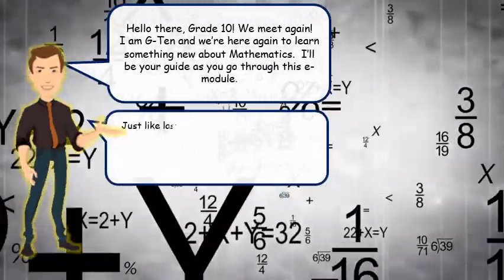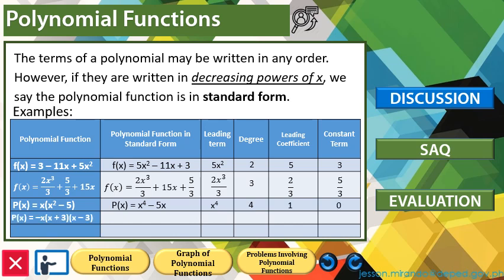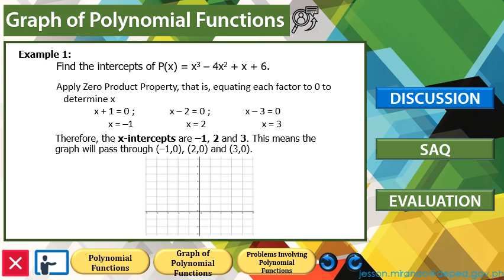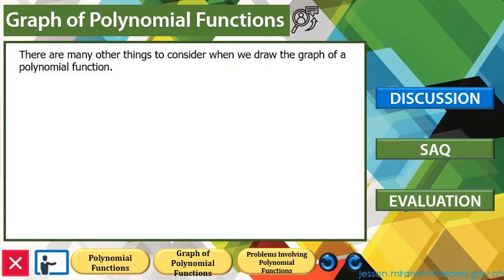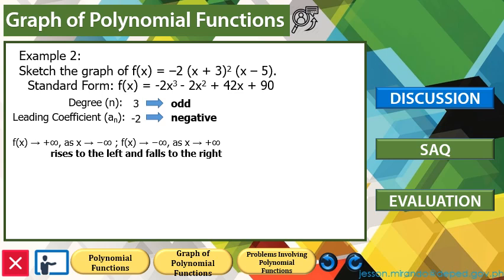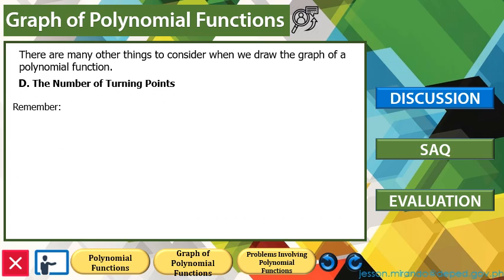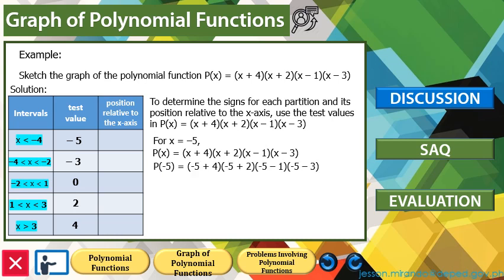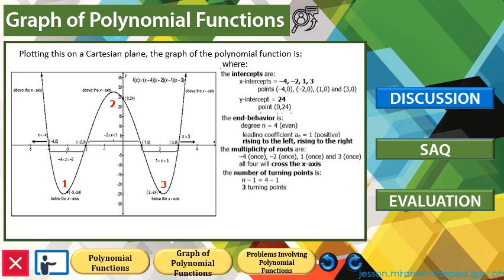GRAPH OF POLYNOMIAL function MATH 10 QUARTER 2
MATH 10 QUARTER 2 POLYNOMIAL FUNCTION
TOPICS :
1. POLYNOMIAL FUNCTION
2. POLYNOMIAL FUNCTION IN STANDARD FORM and Factored Form
3. GRAPH OF POLYNOMIAL FUNCTION
using
 A. The Intercepts and the Rational Root Theorem

B. The End-behavior of the Graph and the Leading Coefficient Test

C. The Multiplicity of Roots

D. The Number of Turning Points

E. The Intervals and the Table of Signs

Below is the digitized version of Polynomial Function. This digitized version is more interactive and has a virtual teacher that will guide you through the topics. This is 55 MB file size, if meron kayong laptop or PC pwede nyong idownload.  Pag open ng files just click "ENABLE CONTENT FOR THIS SESSION"